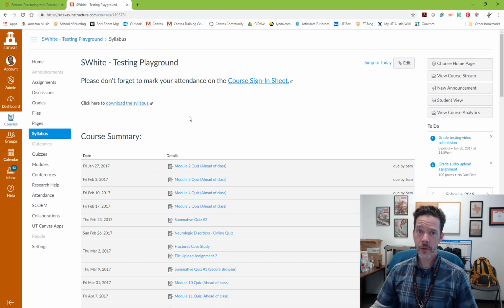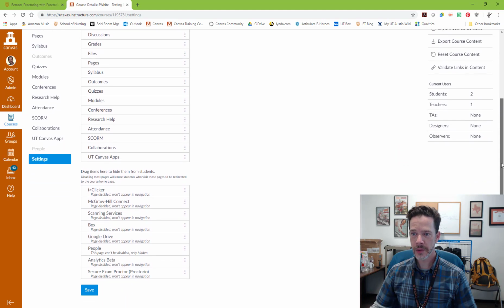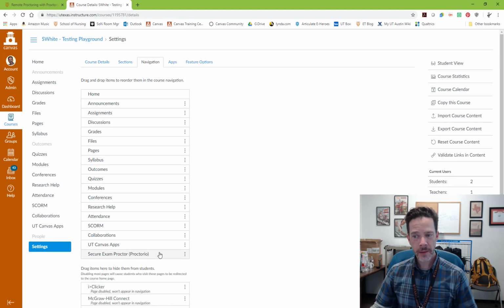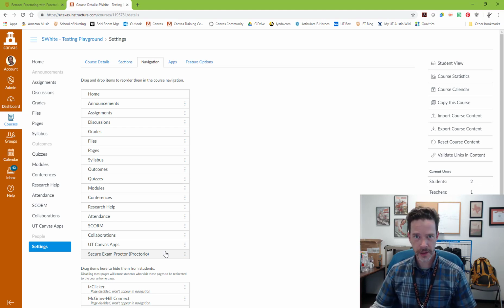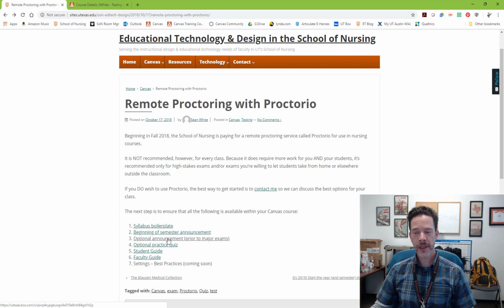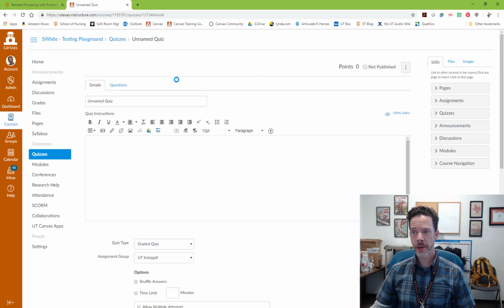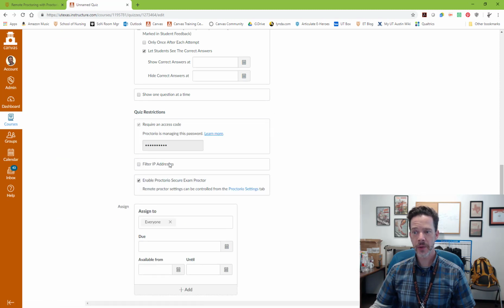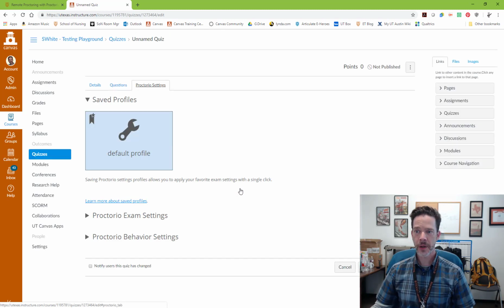Getting Started with Proctorio